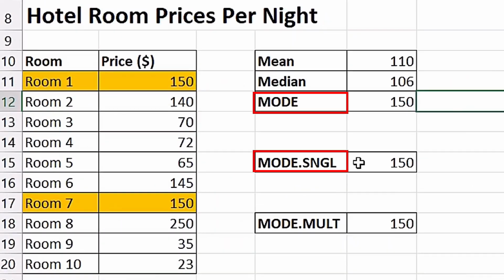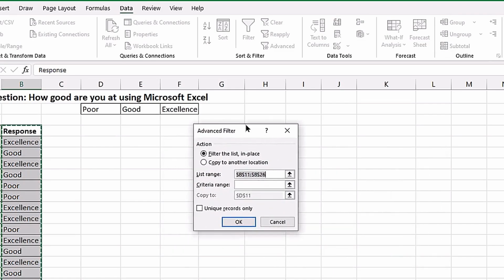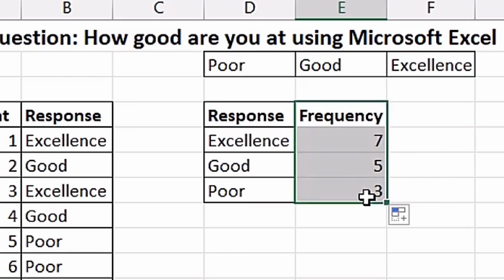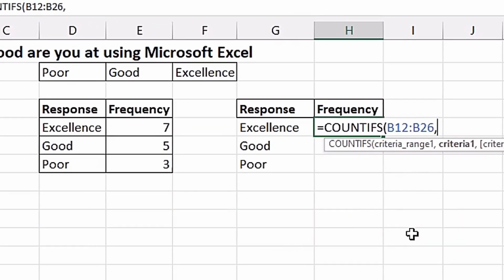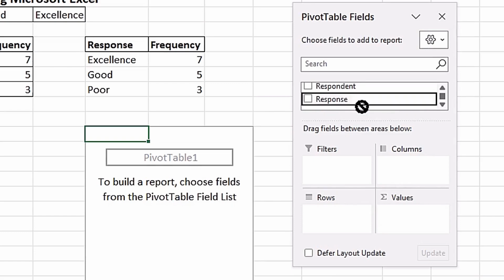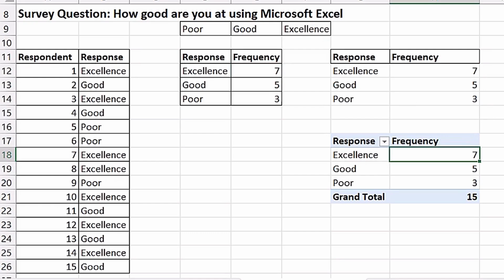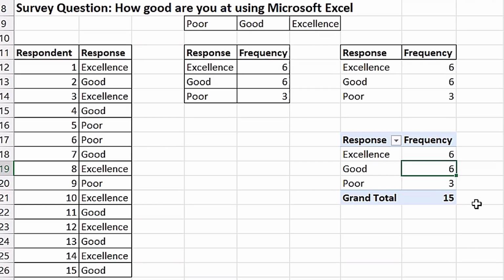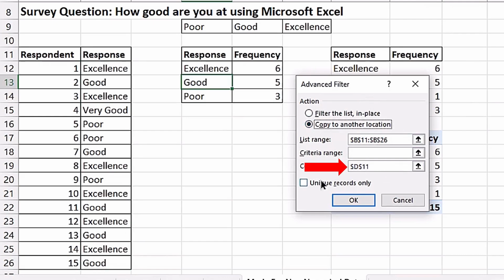Excel Mode For Non Numerical Data 3 Methods HM&S 70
How to Find the Mode for Non-Numerical Data in Excel | 3 Easy Methods

In this tutorial, I show you how to find the mode (most frequently occurring value) in non-numerical or text data using Microsoft Excel. Since Excel's built-in MODE functions work with numbers, you'll learn three practical alternatives for identifying the most common text value in your dataset.

Methods Covered

Using Advanced Filter to extract unique values and determine the mode

Using the UNIQUE function with supporting formulas for a dynamic array solution

Using a Pivot Table to quickly summarize and identify the most frequent category

Whether you're analyzing survey responses, customer feedback, product categories, or any text-based dataset, these techniques will help you find the mode efficiently.

What You'll Learn:

1. What the mode is in non-numerical data

2. How to identify the most common text value

3. Advantages and disadvantages of each method

4. Which approach works best for different situations

Chapters
0:00 Introduction
0:05 Introduction to how to get mode for non Numerical Data Video
0:42 How to use the Advanced Filter method to get the Mode for Non-Numerical Data
2:15 How to use the COUNTIFS Function to get frequency and Mode
3:15 How to use the UNIQUE Function method to get Mode
4:46 How to use the Pivot Table Method to get the Mode
7:06 How to change the Source data and refresh the pivot table
9:05 How to change Source data and re-run Advanced Filter
10:25 Summary about how to get Mode for Non-Numerical Data in Excel
10:45 Closing Statement